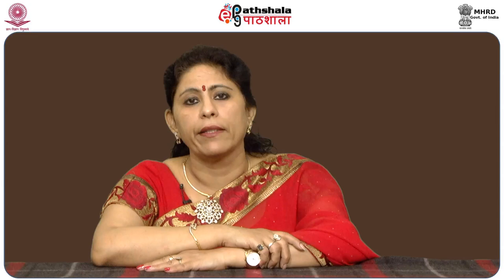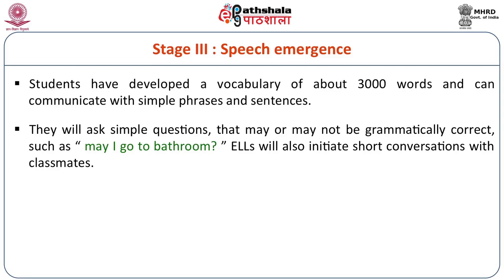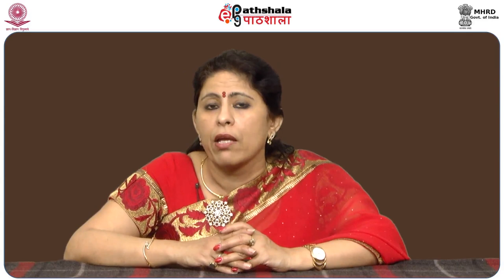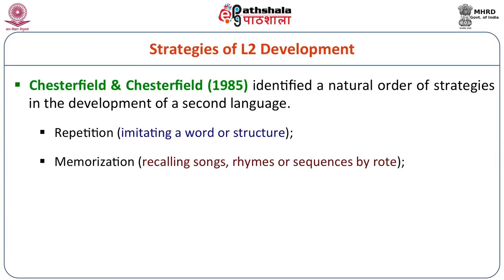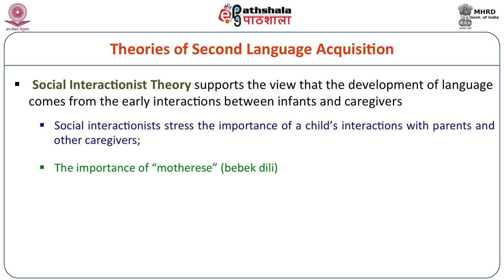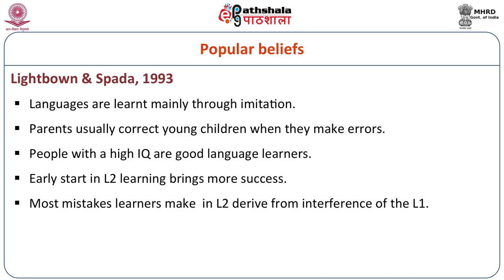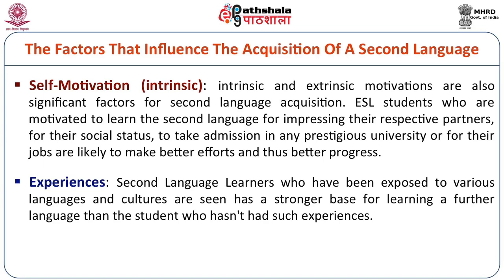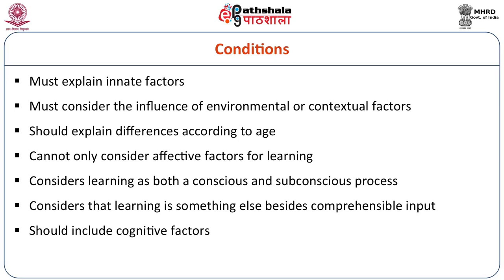Second Language Acquisition (ENG)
Subject  : English
Paper : English Language Teaching